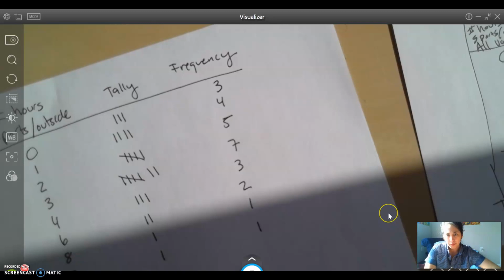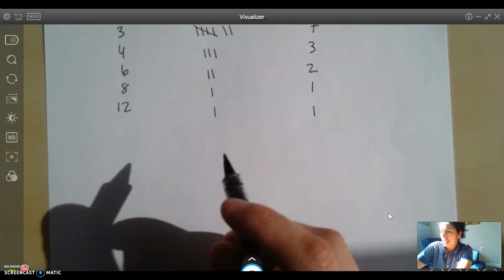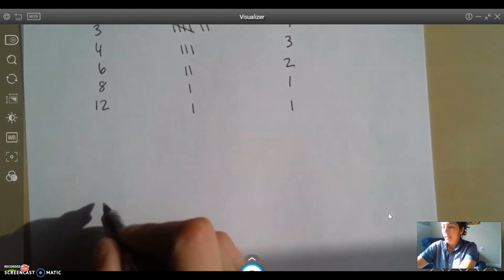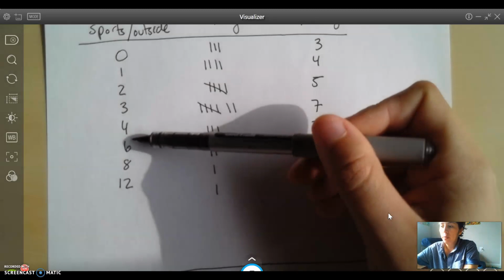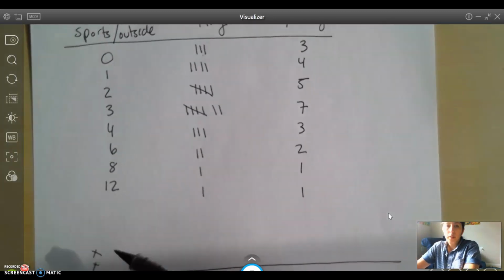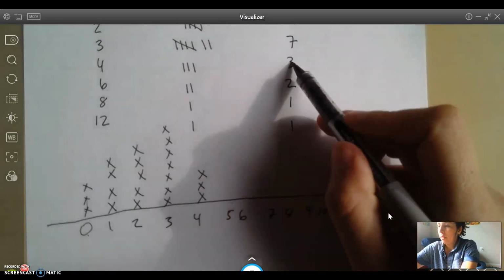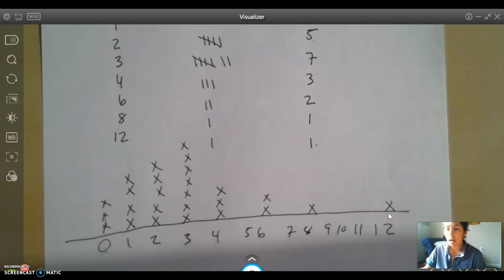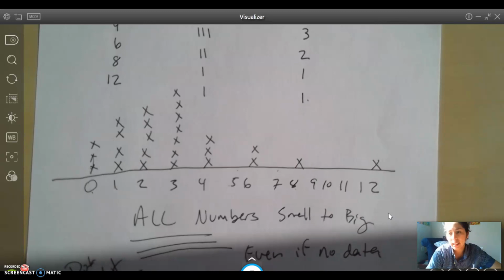Making Dot Plots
Quick guide to creating dot plots from data sets. First you must have a list or a frequency table of your data set in order from small to big. The rest is straightforward, you've got this!